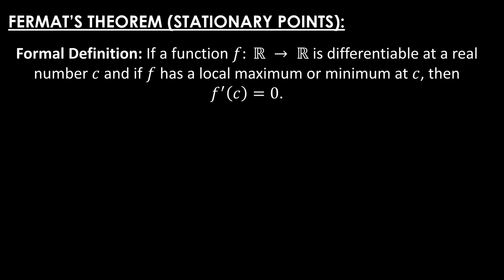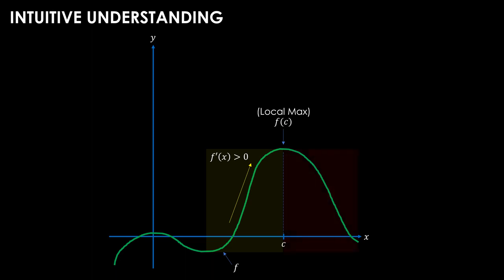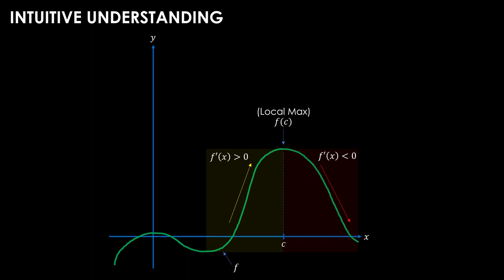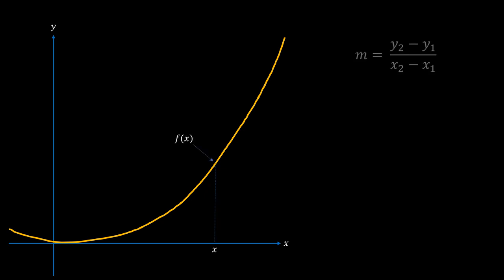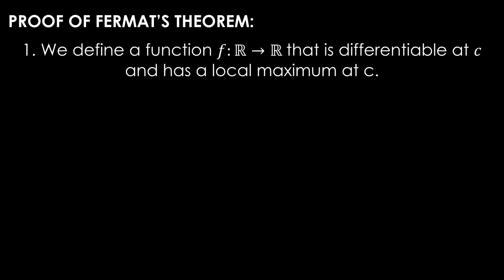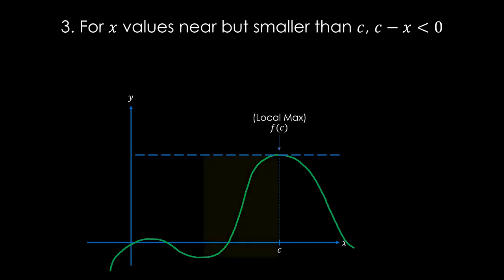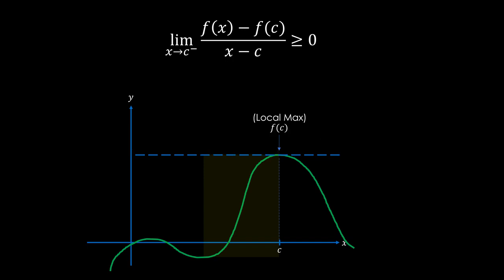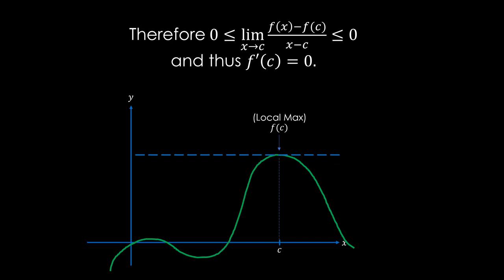Calculus - Fermat's Theorem (Stationary Points): Explanation and Proof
PROOF STEP MISSED: At 5m 56s when we found f(x) - f(c)/x-c is smaller than or equal to zero, you must once again take the limit of both sides as x → c but this time from the positive side (x → c ). Then continue with the proof as in the video.

We will learn about the formal definition for Fermat's Theorem of stationary points, gain an intuitive understanding for the theorem and finally derive a proof for Fermat's Theorem.

0:00 - Formal definition
0:52 - Intuitive understanding
2:16 - Derivatives first principles recap
3:44 - Proof
6:58 - Outro